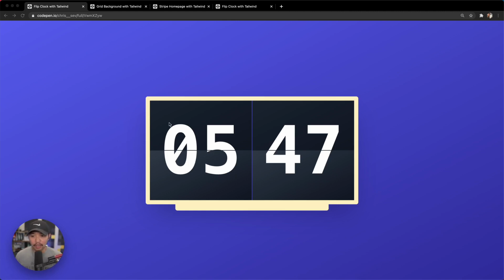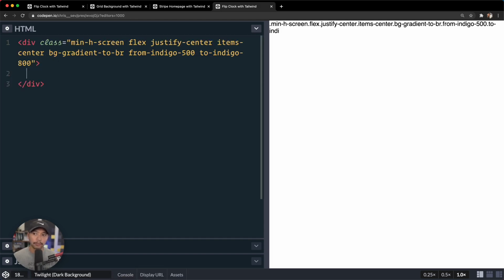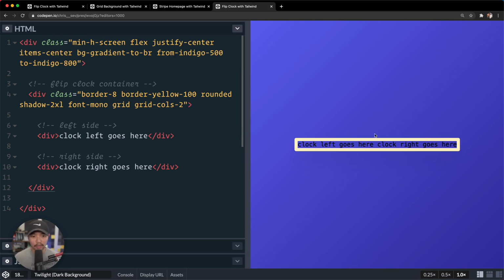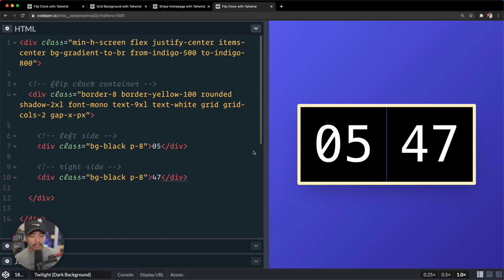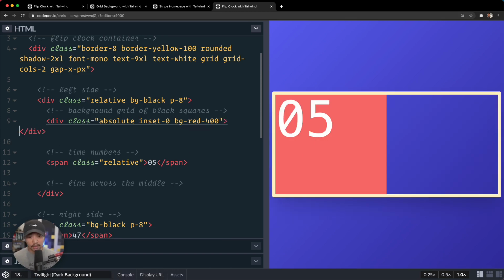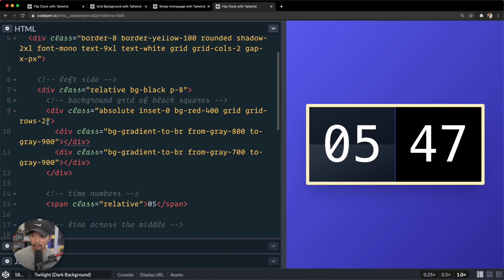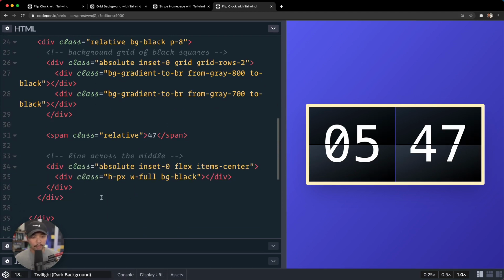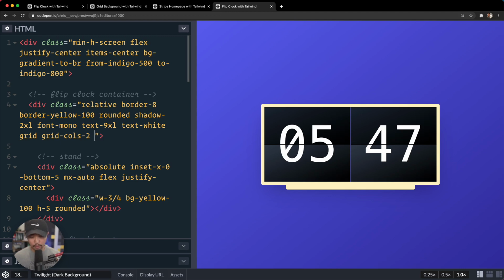Create a Flip Clock with Tailwind CSS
Saw this flip clock and thought "can we make that in Tailwind?" So here we are! Using some important techniques like: